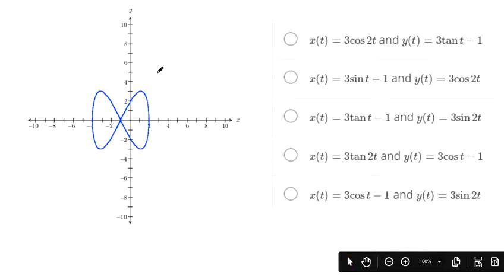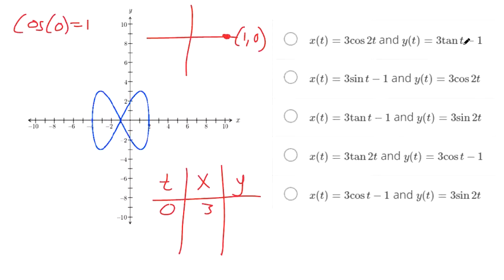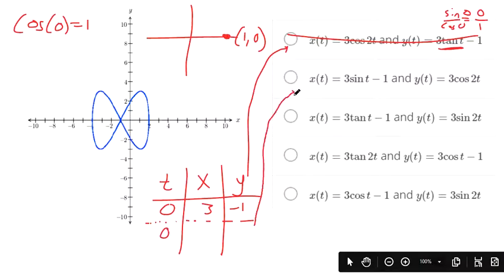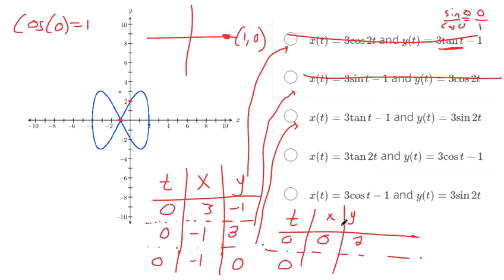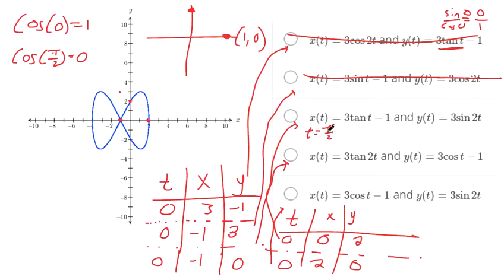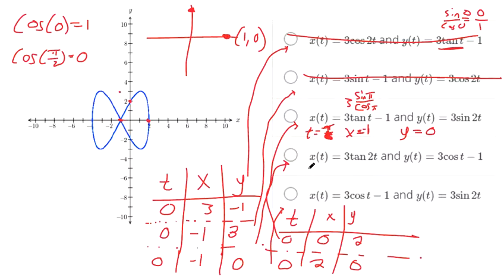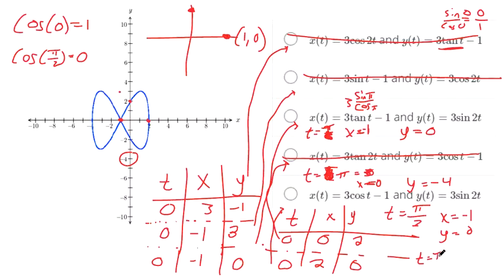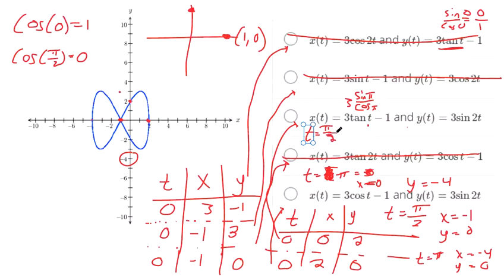Graph trigonometric parametric equations by plotting points